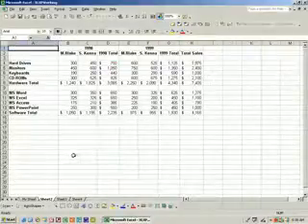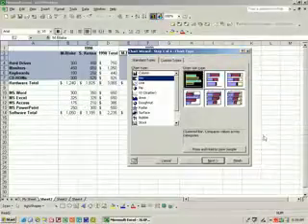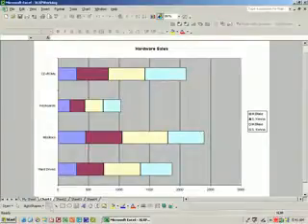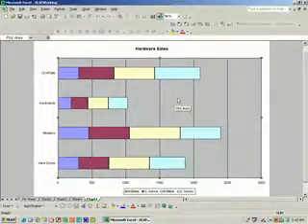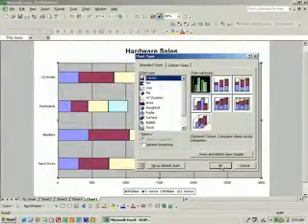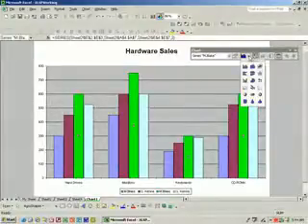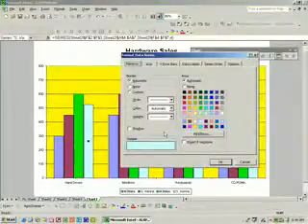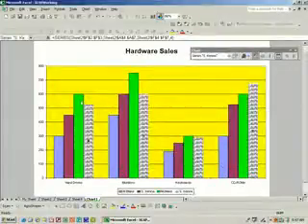Excel XP Core Lesson 10